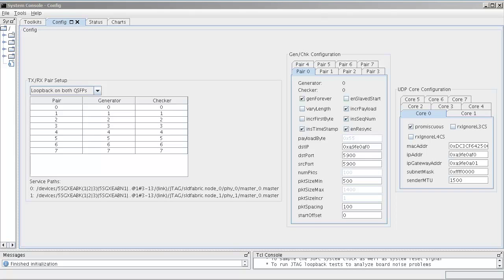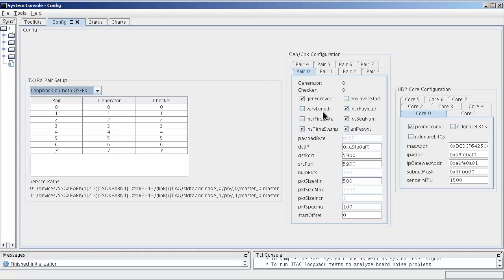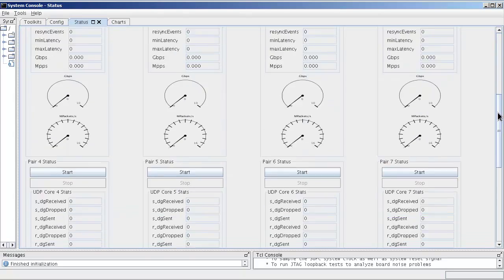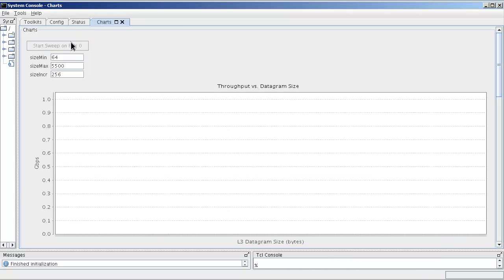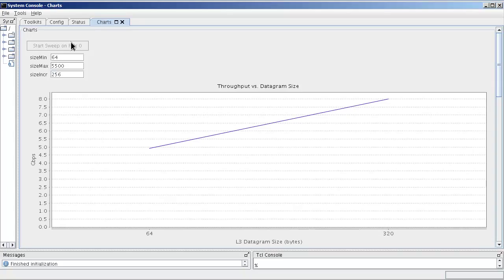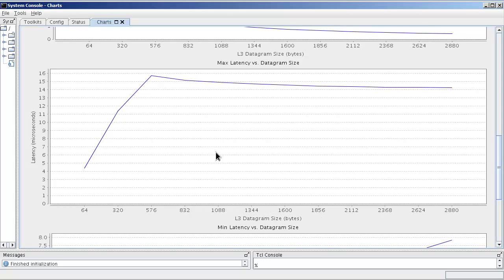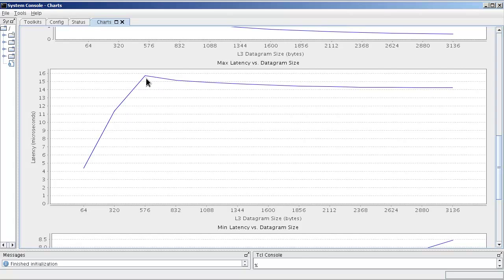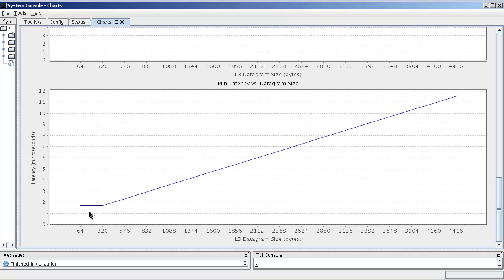AR UDPIP-1025 Latency Demo